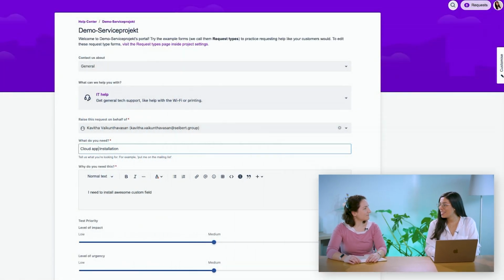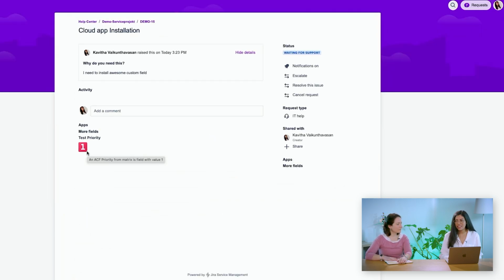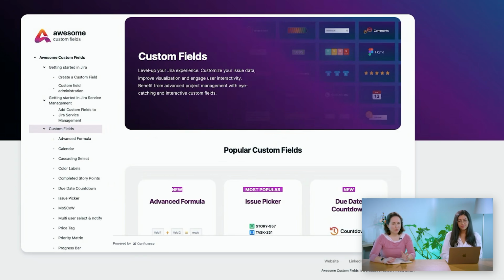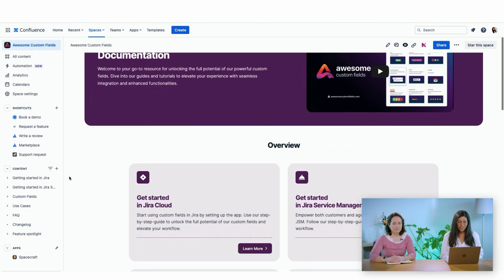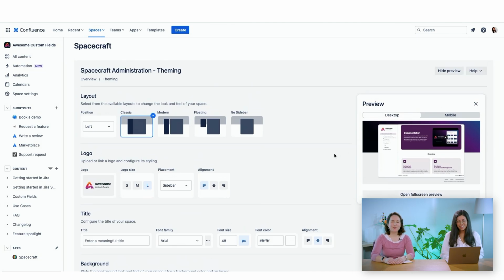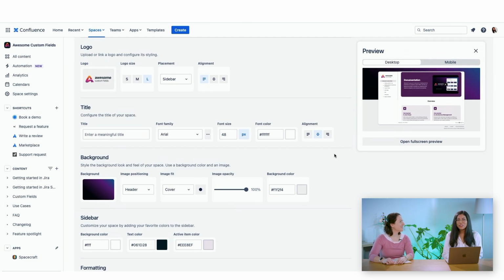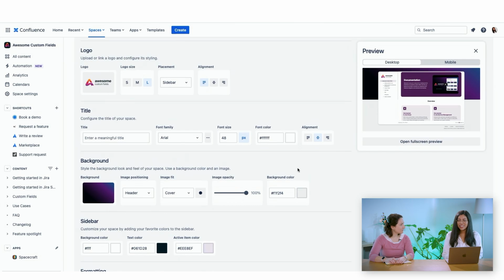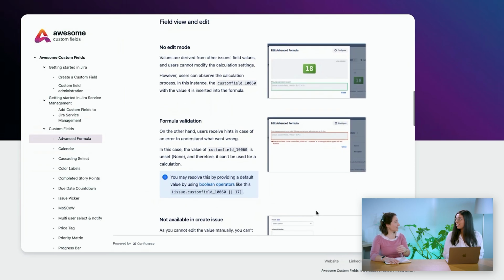Product documentation: how Spacecraft helped Awesome Custom Fields for Jira transform Confluence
🚀 Transform your product documentation! 🚀 Are you tired of dull and unengaging product documentation? Discover the secret to captivating documentation that not only looks amazing but also keeps your users engaged! 🎉

Join us as we dive into the story behind the Jira app, Awesome Custom Fields, and learn how the innovative team transformed their documentation with a little help from Spacecraft. 🌟

Spacecraft offers a custom themed experience for public Confluence spaces so you can make everything that’s great about Confluence pages (like macros) available to external, anonymous users all while controlling how they can interact with it for a great customer experience. It’s perfect for product documentation or public knowledge bases that look great and match a company’s brand identity.

Awesome Custom Fields is an app for both Jira and Jira Service Management that enables users to visually map a variety of estimation, prioritization and tracking methods without prior technical knowledge. Added details and better visualization enhances user engagement - you just glance at a ticket and know instantly what’s going on. Custom fields include color labels, T-shirt sizes, weighted shortest job first (WSJF), and advanced formula with support for Jira expressions.

0:00 Introduction
0:26 Awesome Custom Fields
1:07 Adding custom fields to Jira Service Management
3:08 How Spacecraft customized public Confluence space
4:32 Adding theming to Confluence
6:00 Advanced Formula field documentation